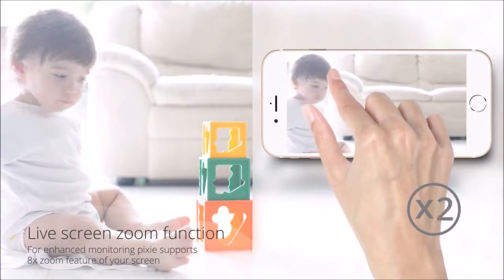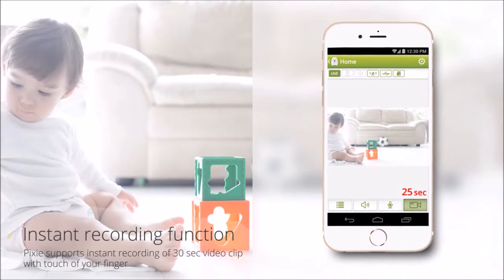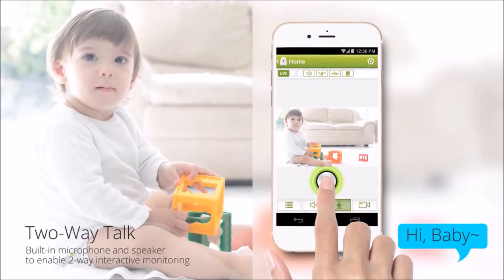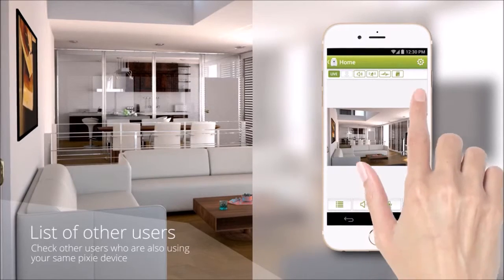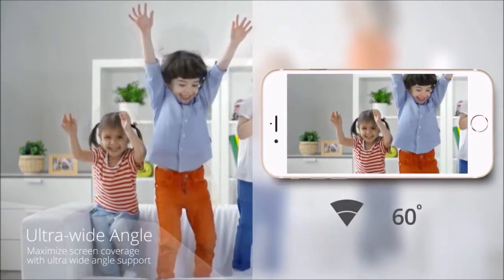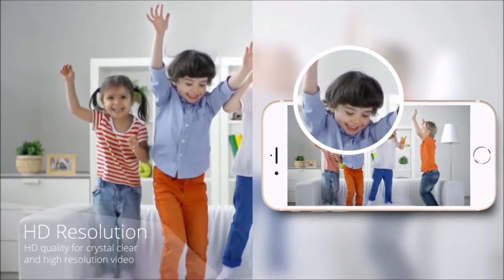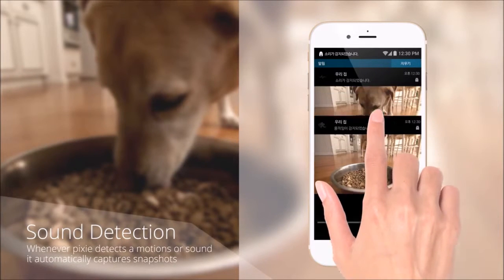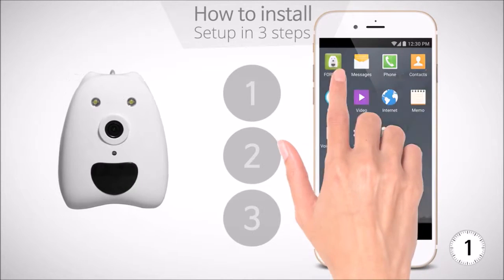PIXIE - Not Surveillance but CARE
Pixie is an innovated network IP camera which you can simply use to watch the place where you want to monitor.

With your smart phone, you can instantly connect to Pixie and watch the live video from anywhere in the world even when you are traveling.
Pixie supports various standard networks like 3G, 4G LTE, and Wi-Fi which ensures stable connection from anywhere in the world.

Pixie & Forview app are designed to work in the global network environments, so it can be used in almost anywhere in the world.